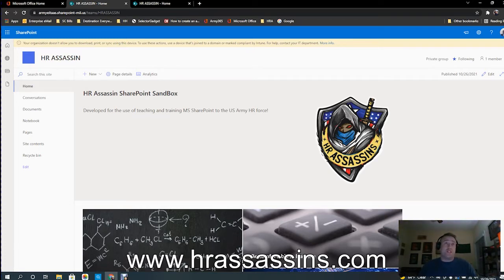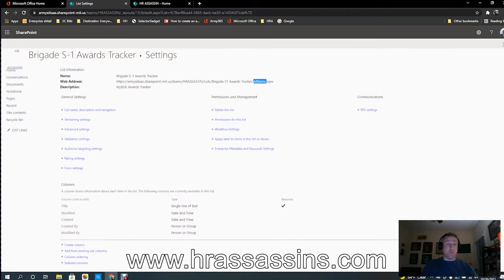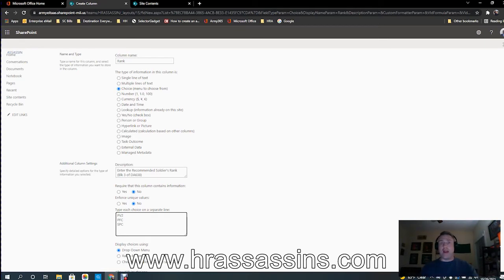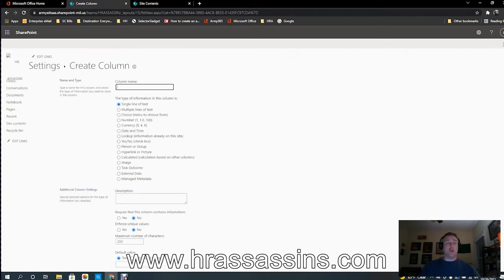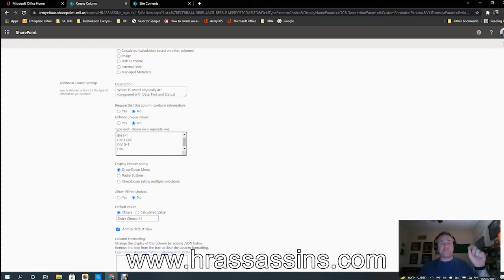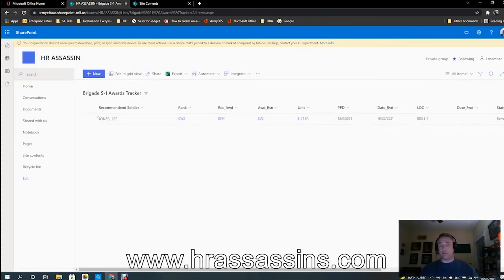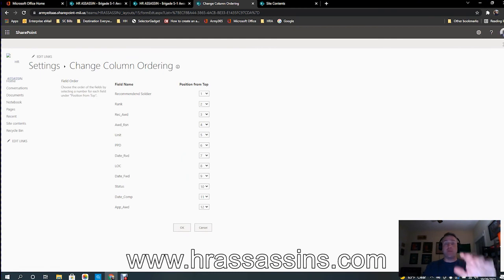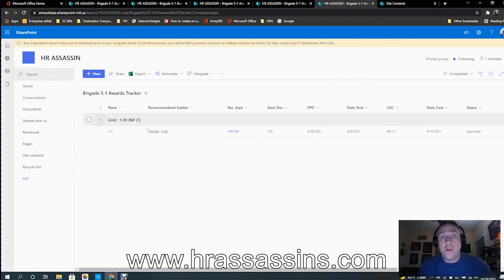SharePoint Espisode 1 | Making a List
This video shows how to create a tracker, specifically an awards tracker, using a SharePoint list.  Although the lesson takes place on Army365, you can use the same points and processes to create a SharePoint list on your organizational SharePoint site.  All you need to do is watch and head to your S6 to become the SharePoint site adminstrator for your office!  Good Luck

Iron Sharpens Iron

ABOUT US:

We’re just a couple of Army dudes turned nerd(ish).  We got tired of doing things hard and coming up short with answers for the bosses-- so we decided to do something about it.  By leveraging existing Army technology and programs, we made short work of the data buried within the Army systems to provide relevant and useful information for our teams.

This channel is our way of paying it forward.  Somewhere, in the ether far, far away, there is data that needs you!

📷 Follow us at@ hr_assassins
👍 Like us facebook/hrassassins